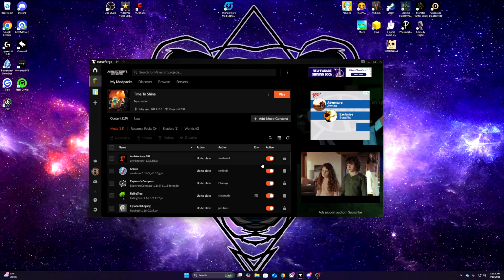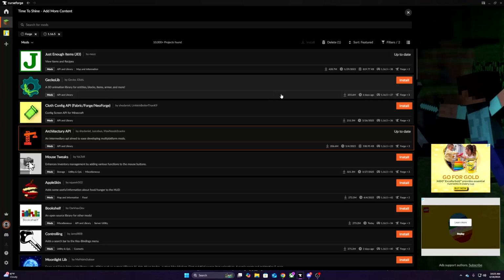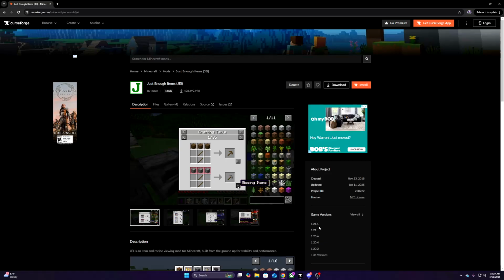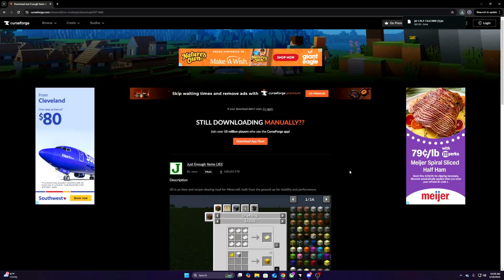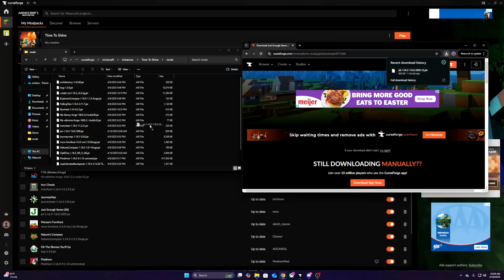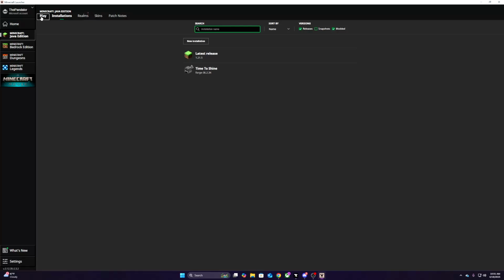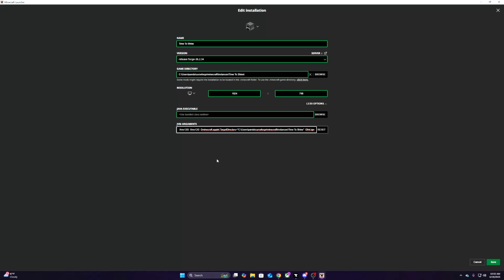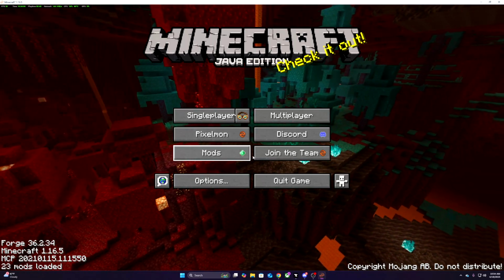How to upload mods and allocate more ram for minecraft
In this video I show how to add mods and allocate more ram in Minecraft, Hopefully this makes your game experience more playable and enjoyable!

I appreciate everything you all do and all the support is amazing! :)